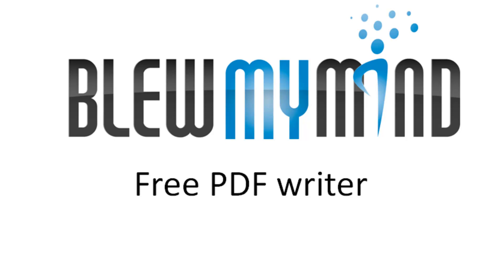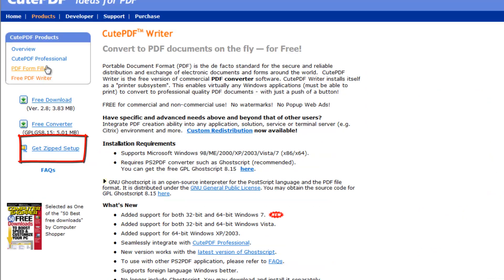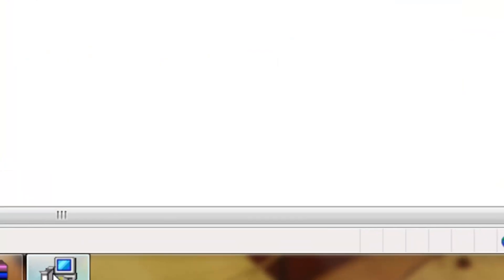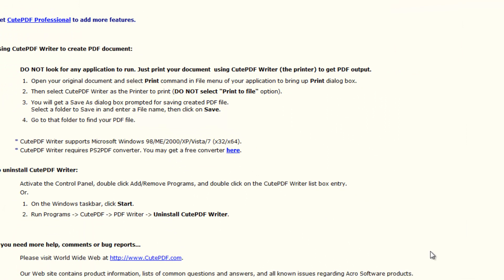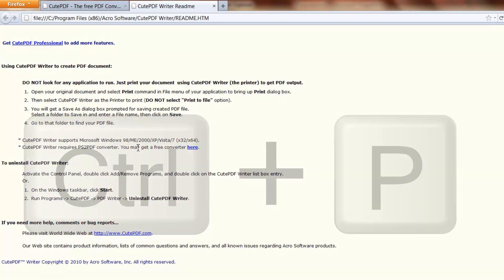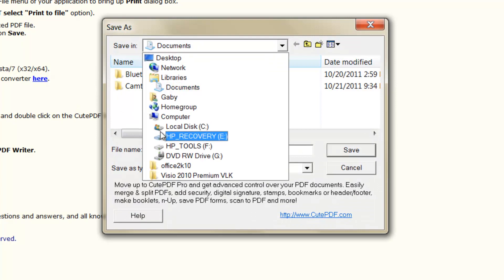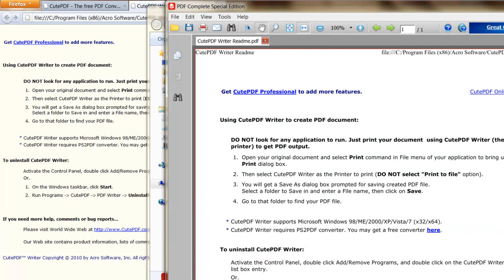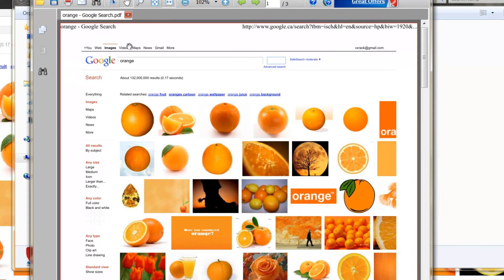Convert any file into PDF! .DOC / .XLS / .HTML / ANYTHING convert to PDF!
Check out this video if you wanted to know how to print to pdf for free!!
This instructional video is intended for windows operating systems only.

convert .doc to .pdf
convert excel to pdf
convert .xls to pdf
convert html to pdf
convert powerpoint to pdf
convert anything to pdf

Related Terms:
excel to pdf
html to pdf
convert any file to pdf
word to pdf a
any file to pdf
html to pdf c
r html to pdf